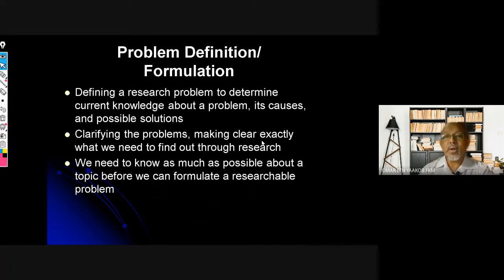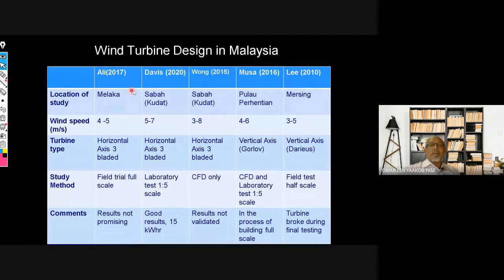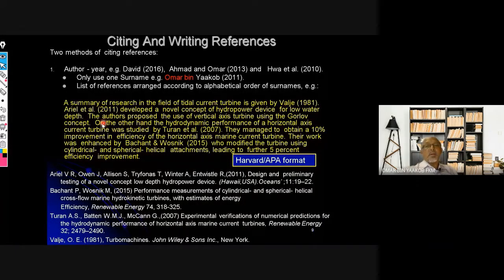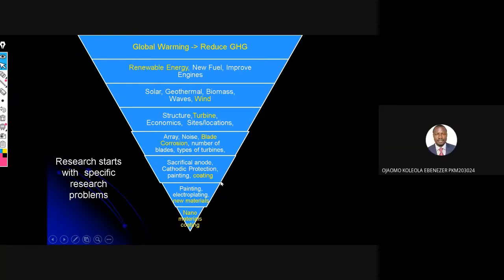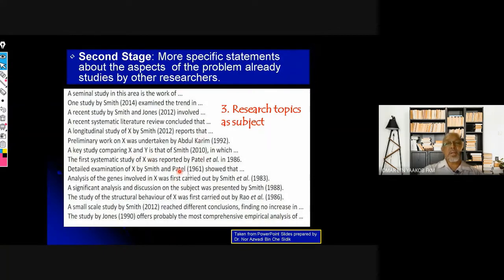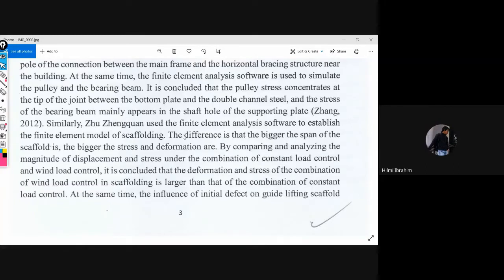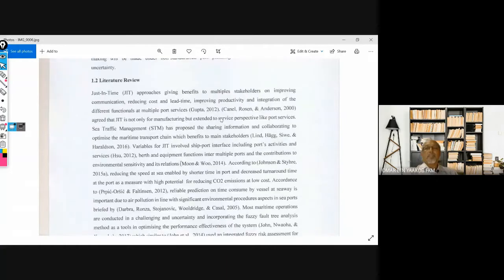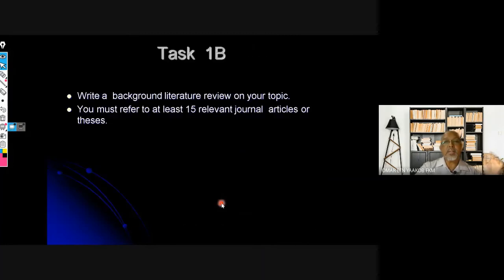RESEARCH METHODOLOGY: Literature Review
Understanding the importance  and the  proper way of doing  Literature Review,